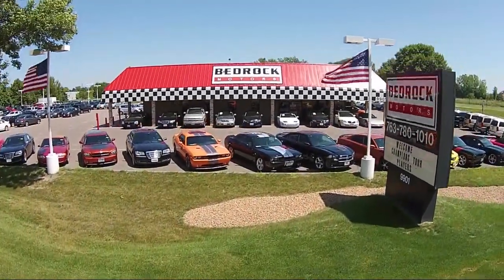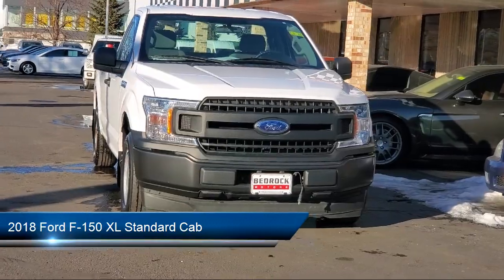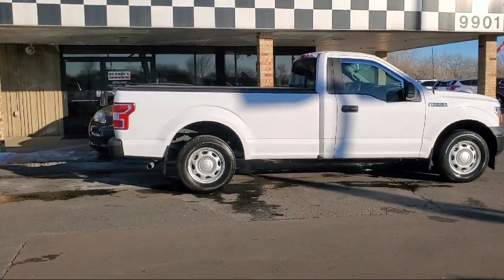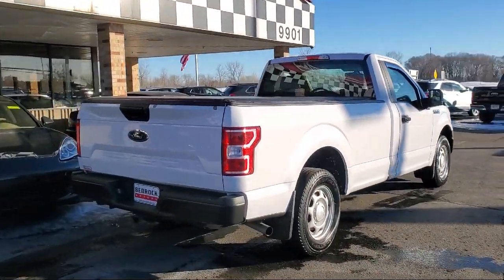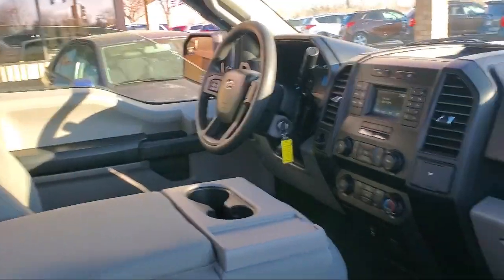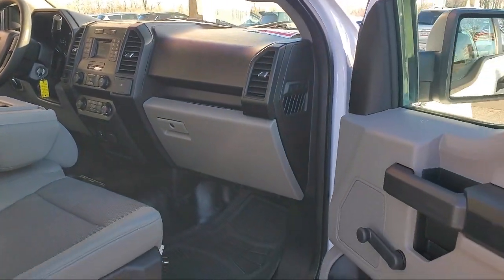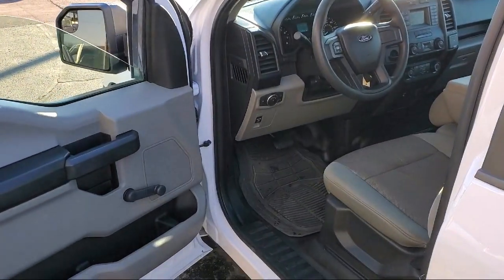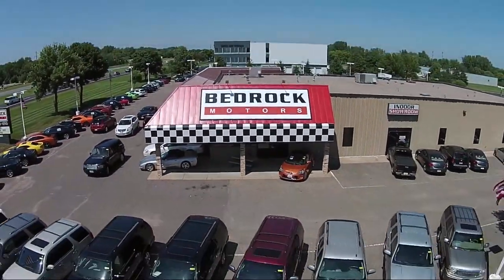2018 Ford F-150 XL Standard Cab Blaine Fridley Coon Rapids Anoka Andover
2018 Ford F-150 XL Standard Cab Stock Number: C2135 Vin:1FTMF1CBXJKE37268.

Bedrock Motors
9901 Central Avenue